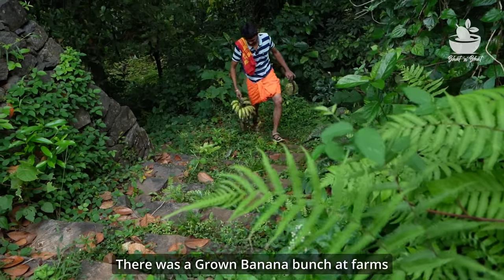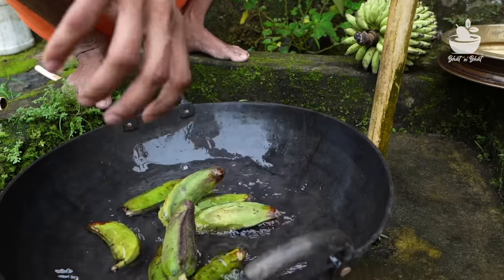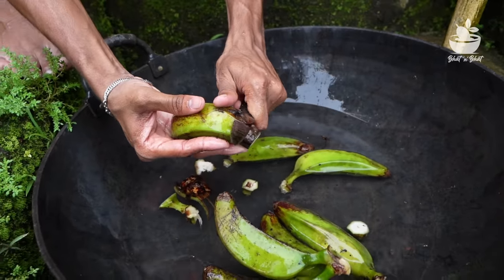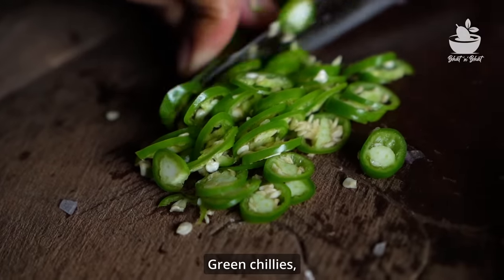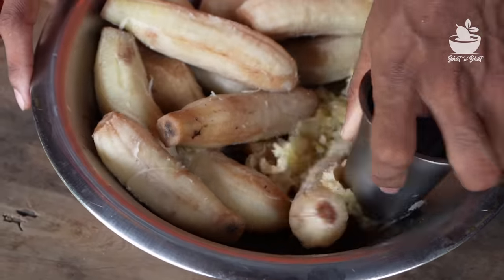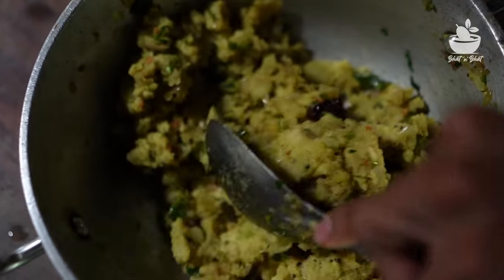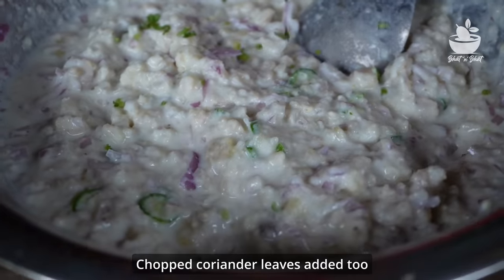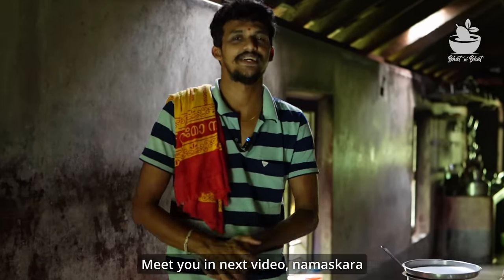ಹಳ್ಳಿ ಶೈಲಿಯ ಬಾಳೆಕಾಯಿಯ ಪಾಕ | Raw banana recipe| Balekkayi mosaru gojju | Bhat‘n'Bhat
Raw banana gojju recipe | ಬಾಳೆಕಾಯಿಯಿಂದ ಹಳ್ಳಿ ಶೈಲಿಯ ಅಡಿಗೆ | Balekkayi mosaru gojju | Bhat‘n'Bhat